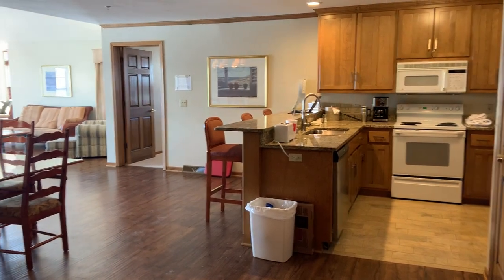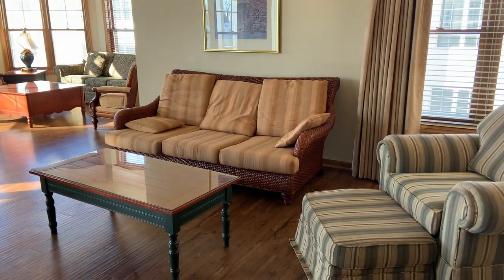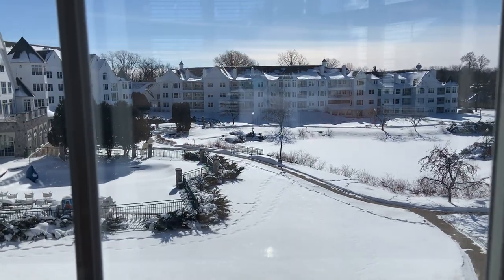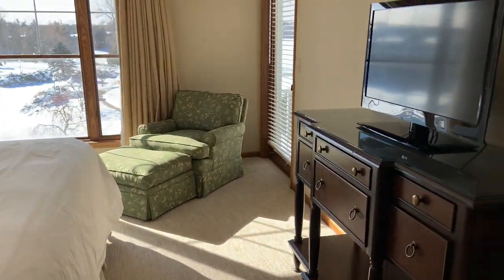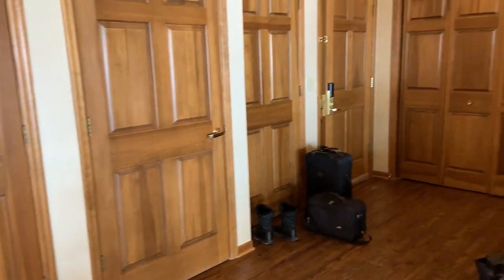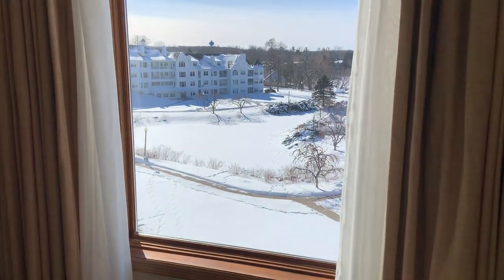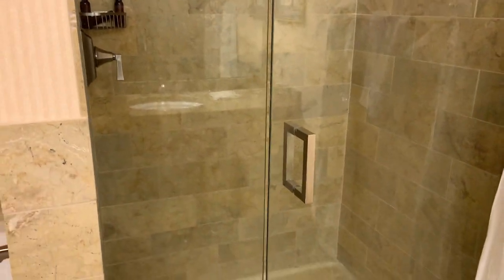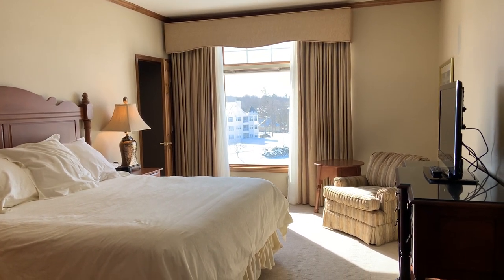Osthoff Hotel & Resort 3 Bedroom Lakeview Premier Lofted Suite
This is a fantastic room on the 3rd floor overlooking Elkhart Lake. 2 ensuite bedrooms on the main floor with the King ensuite on the second floor. It has a balcony on the main floor, full kitchen with granite counters, fireplace, dining room, laundry room, and living room.